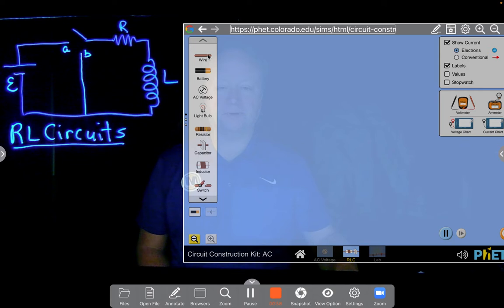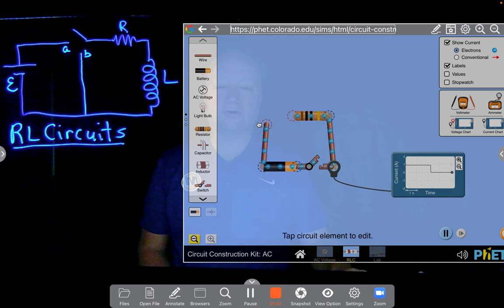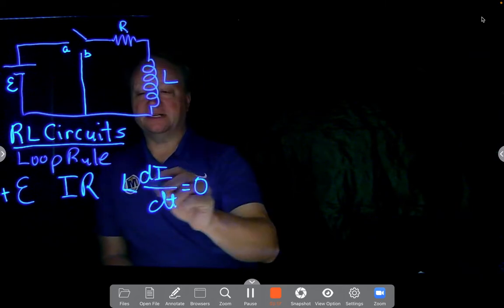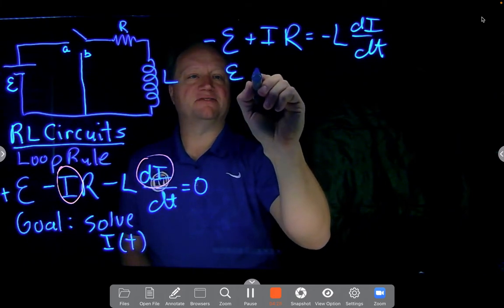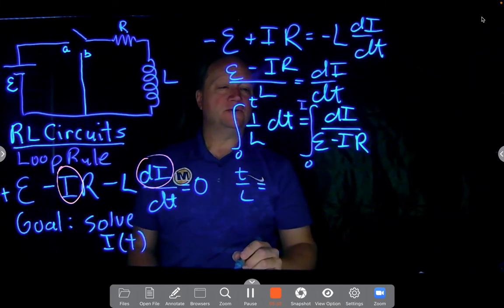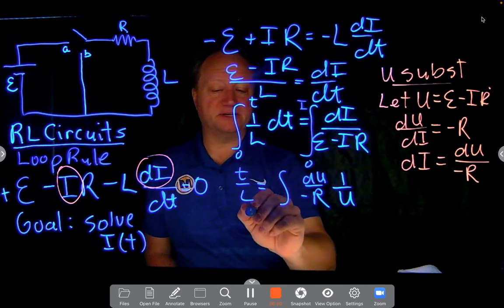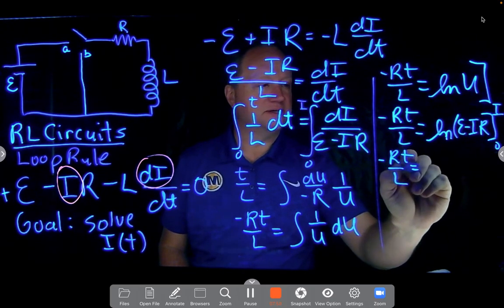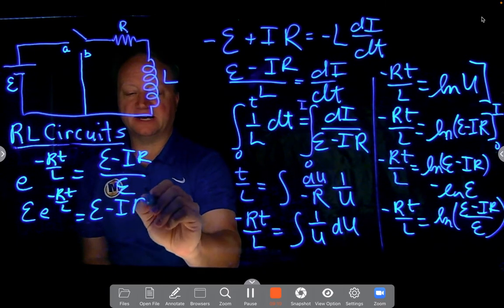eGlass RL Video with Simulation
This is a partial video explaining RL Circuits that uses a PHET simulation. eGlass freezes up in the background while using the simulation.